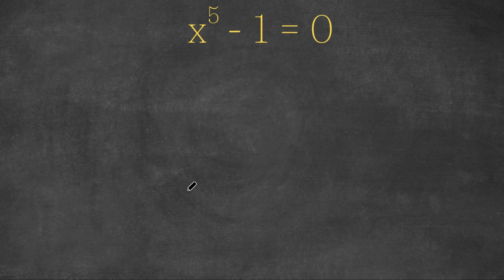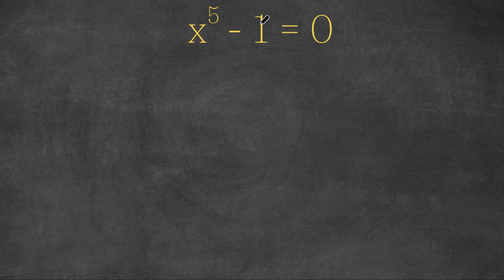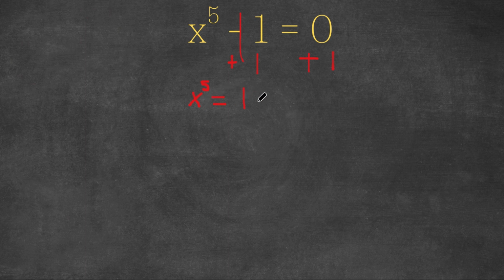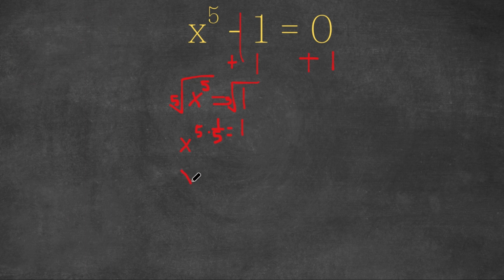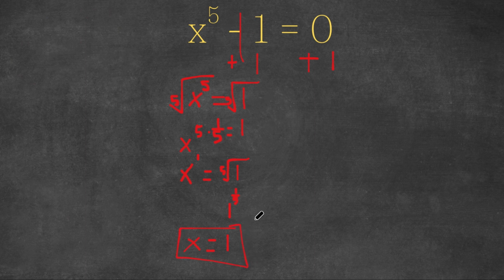A Nice Exponential Equation